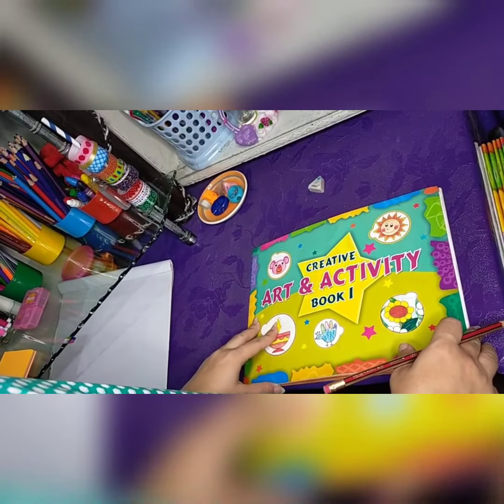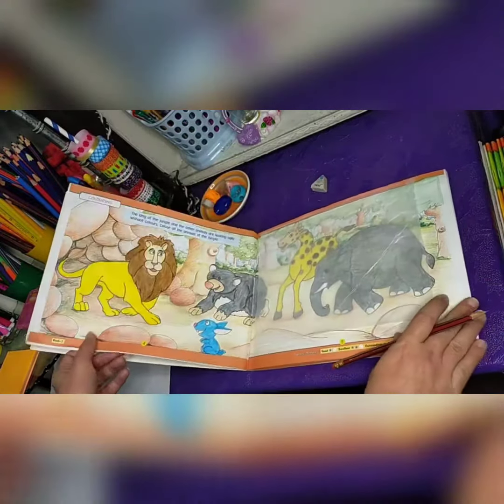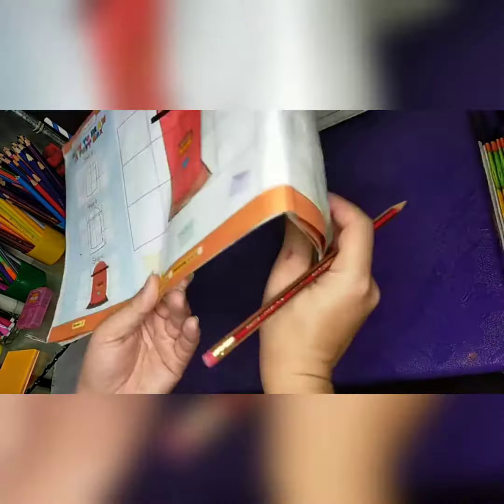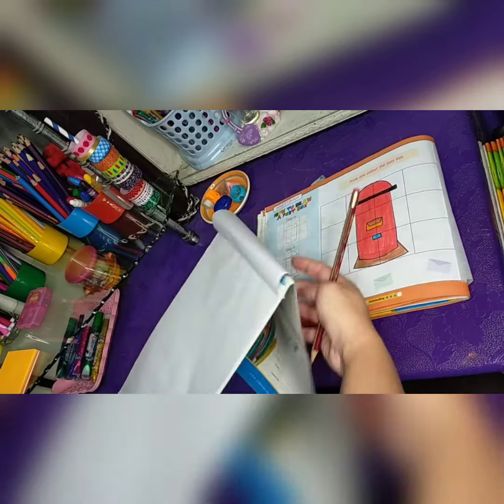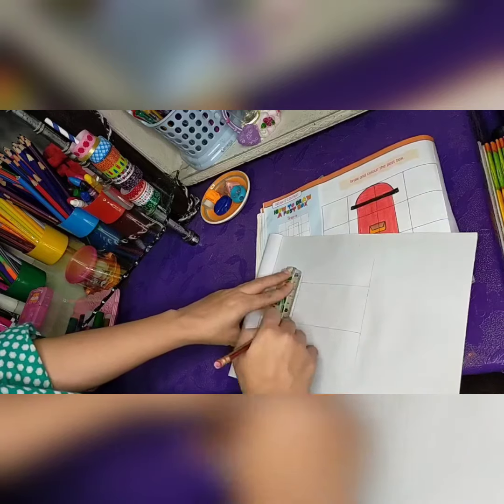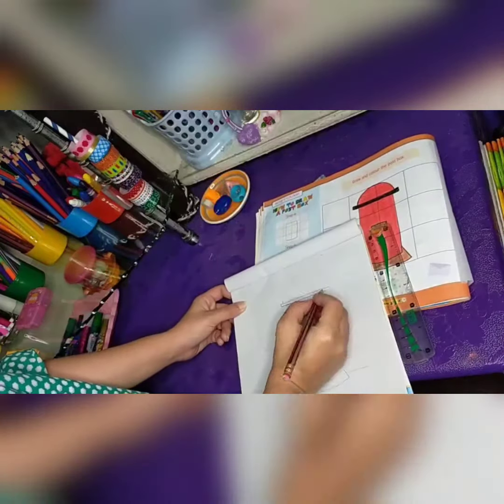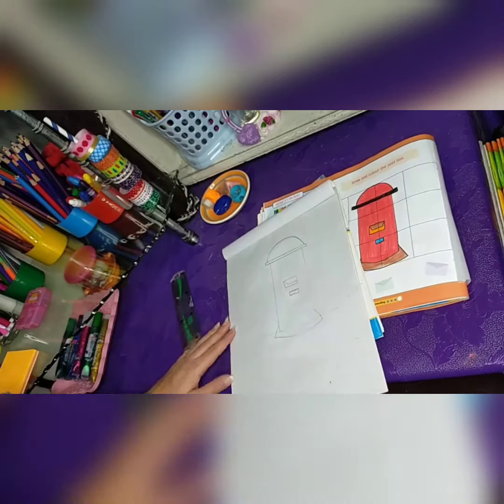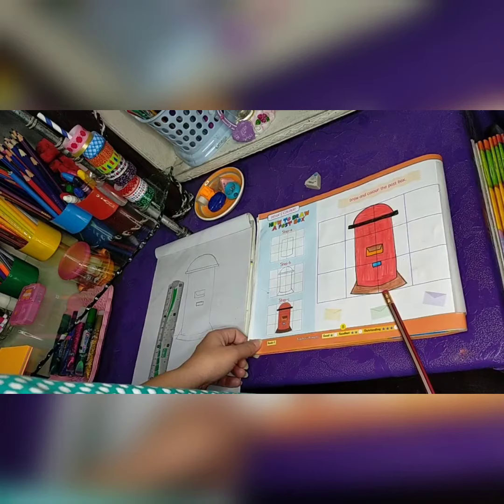Art & Activity Book 1 (page no 8)